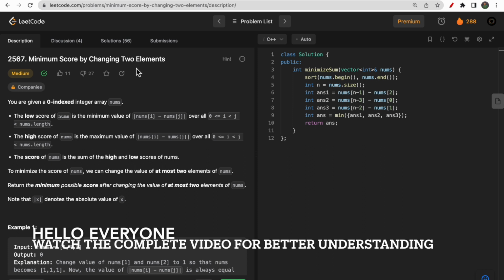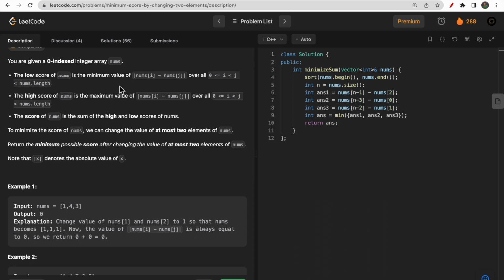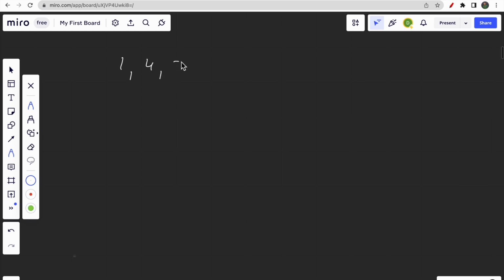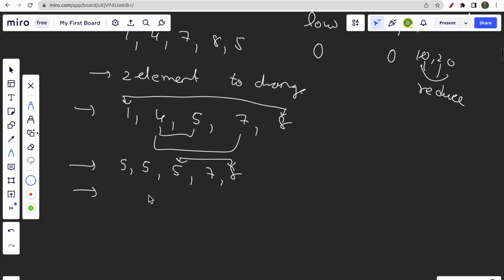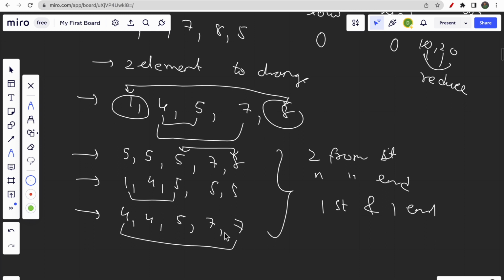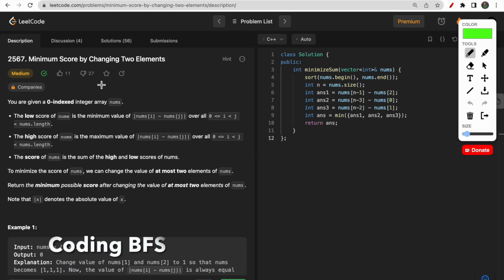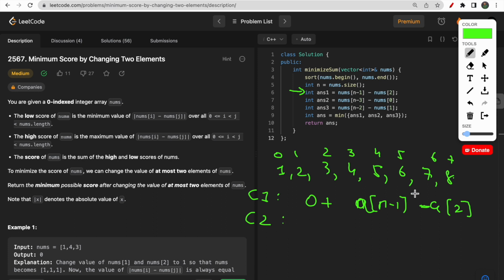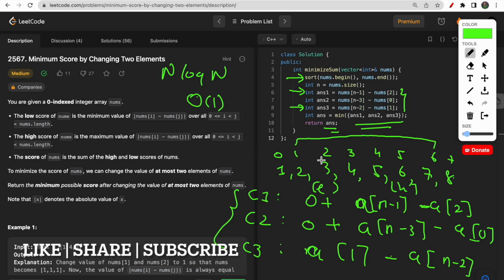2567. Minimum Score by Changing Two Elements | LeetCode Medium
0:00​ - Question Understanding
2:00 - Approach
5:20 - Coding
7:15 - Complexities